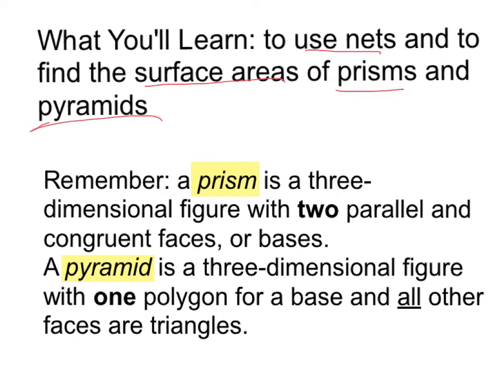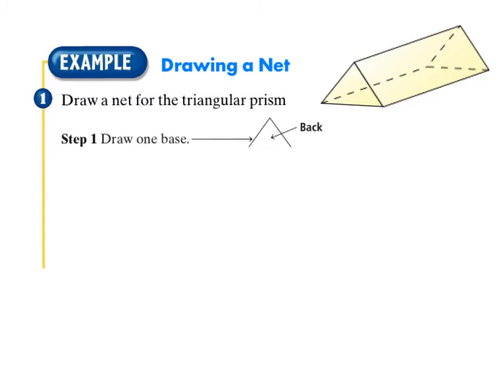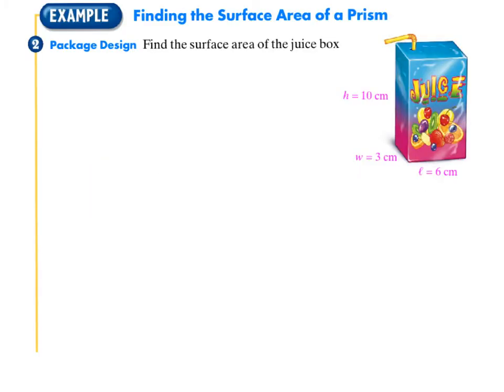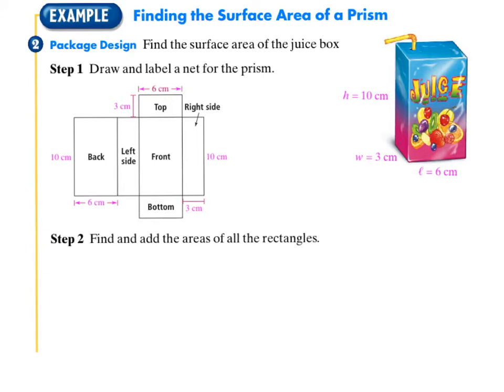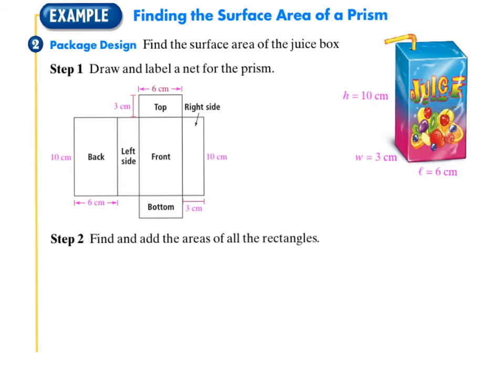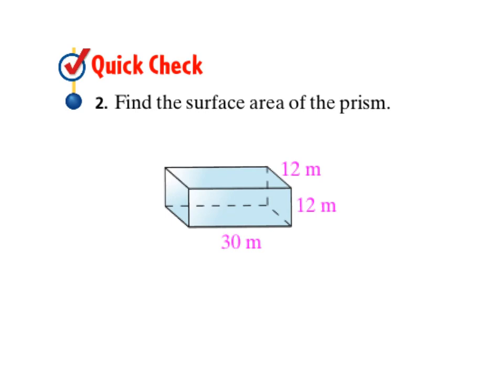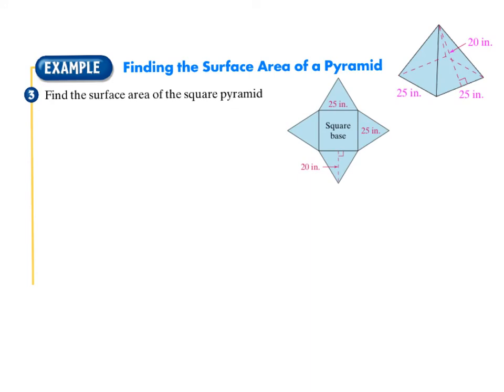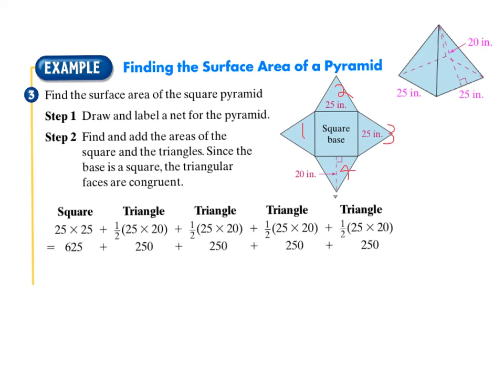6C2 8-4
6C2 8-4 - Surface Areas of Prisms and Pyramids